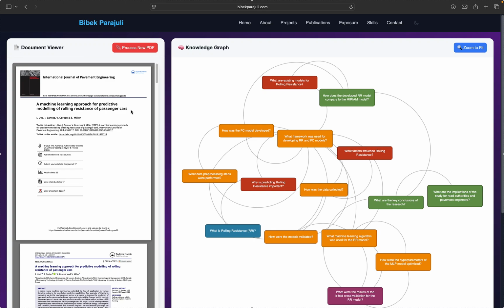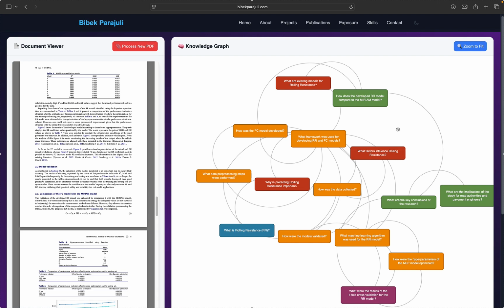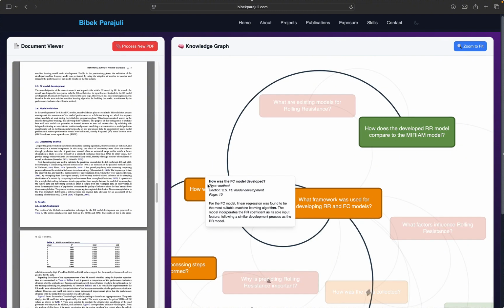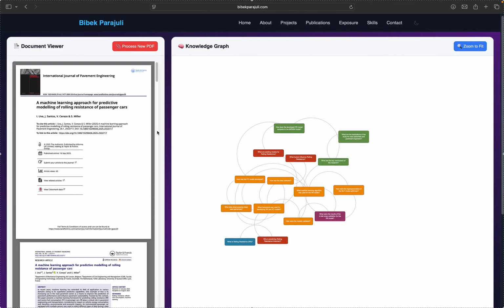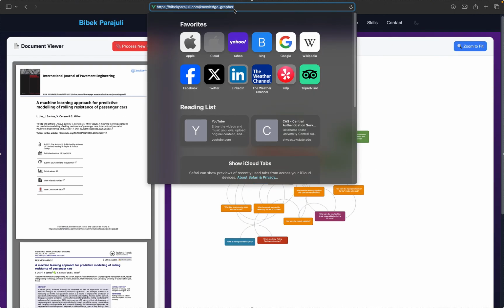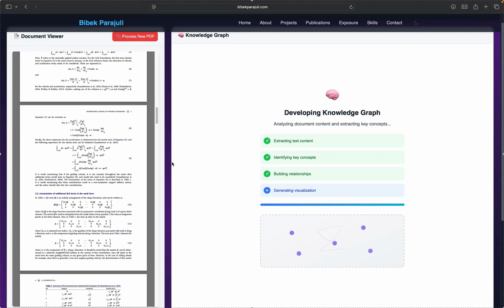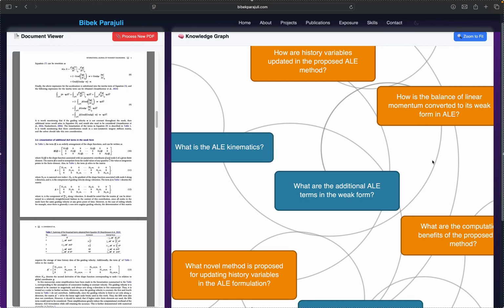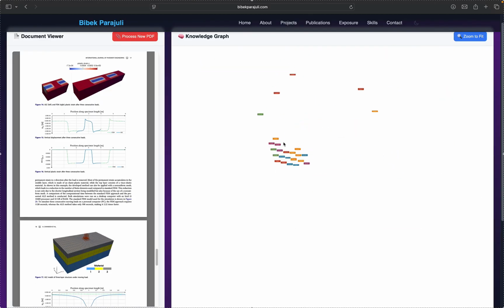AI Knowledge Graph Generator | PDF Document Visualizer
I'm excited to share a AI web app I built to make understanding complex documents easier!

This tool transforms any PDF into an interactive knowledge graph. Instead of just summarizing text (which most of the LLMs do), this app extracts key information as a series of interconnected questions.

Here’s how it works:
1. The graph visualizes how different pieces of information are linked together.
2. Hover over any question (node) to see the answer, supplemented with the page number and section it was extracted from.
3. The PDF viewer automatically scrolls to the relevant page, making it easy to find the source.

The goal is to help you quickly grasp the big picture of a document without having to read it linearly.

In the future, I plan to add support for extracting images, tables, and equations to make the visualizations even more powerful.